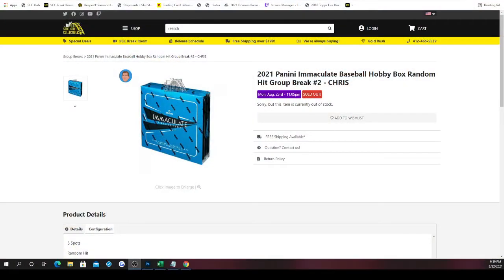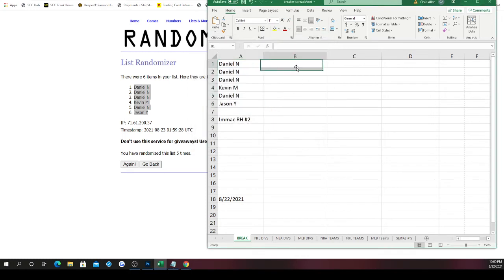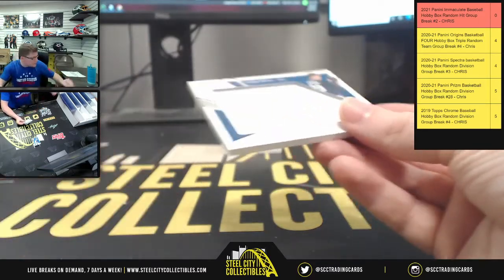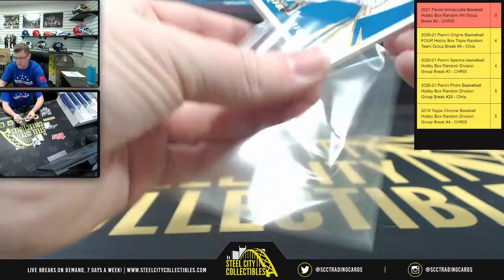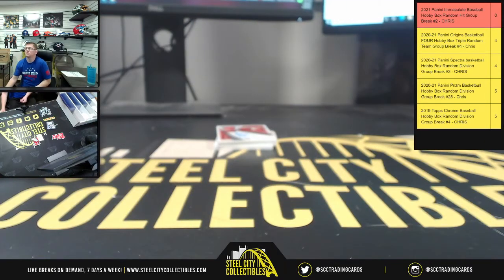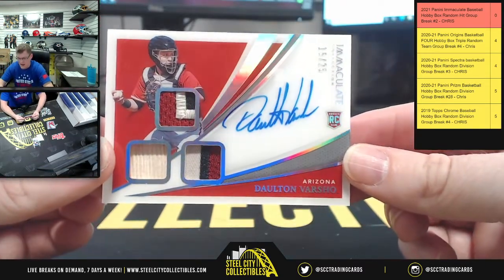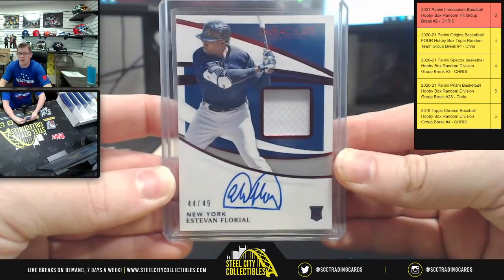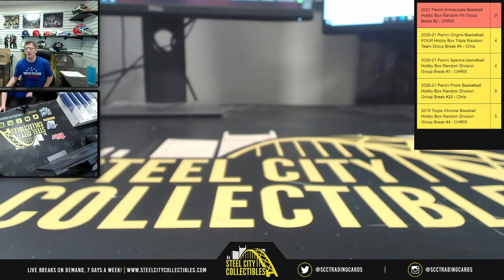2021 Panini Immaculate Baseball Hobby Box Random Hit Group Break #2 - CHRIS